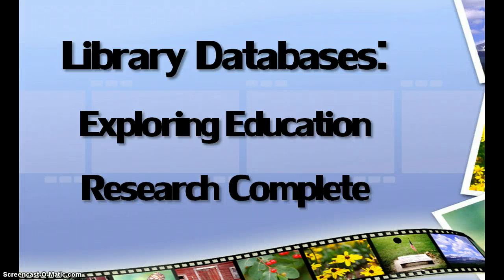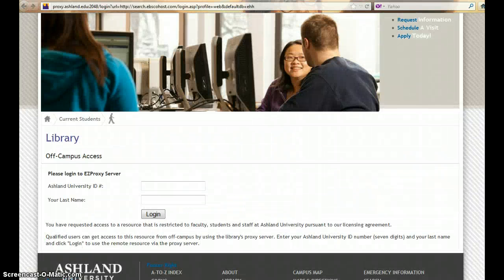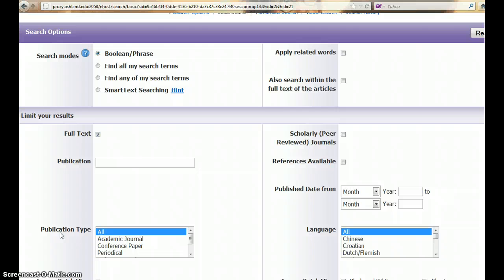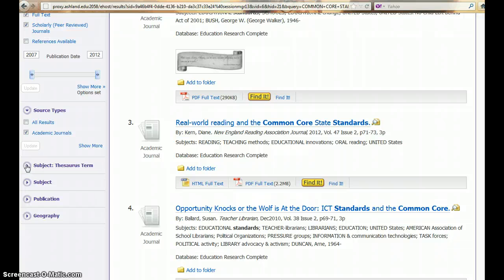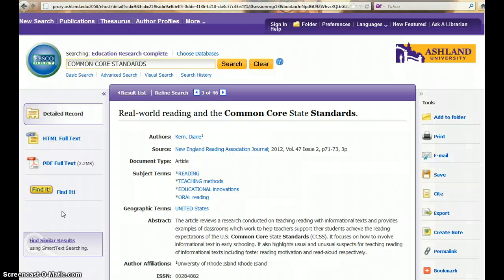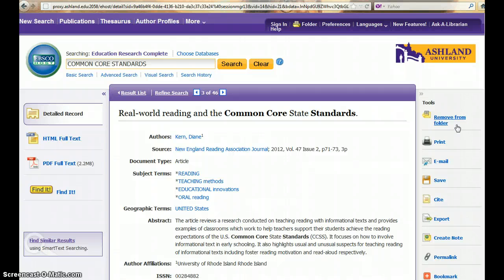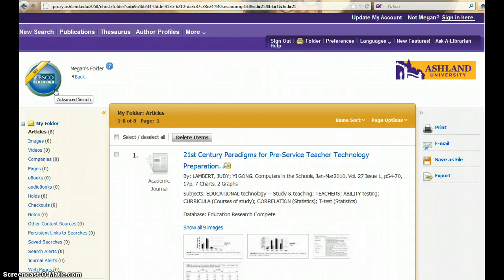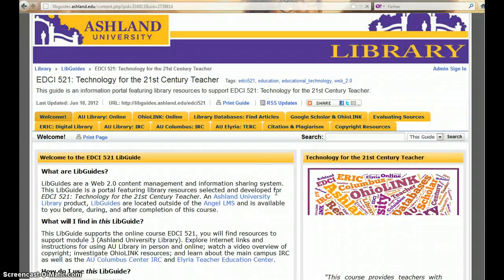Exploring Education Research Complete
EDCI 521 instructional tutorial / video exploring EbscoHOST database Education Research Complete